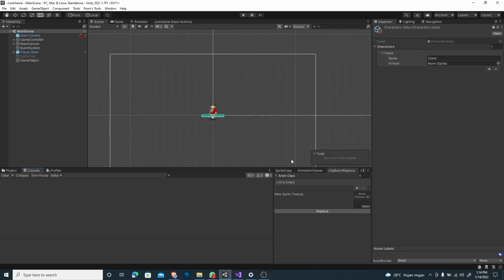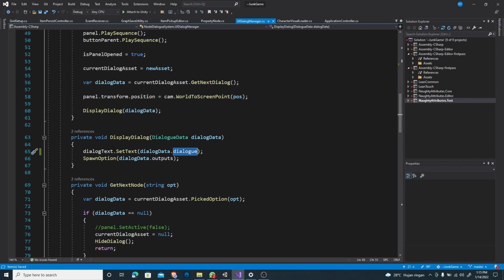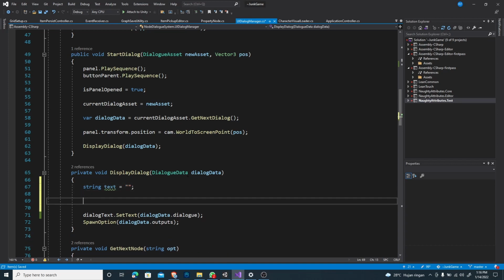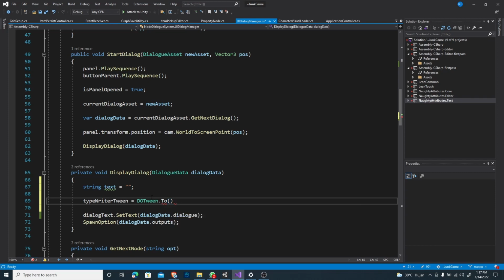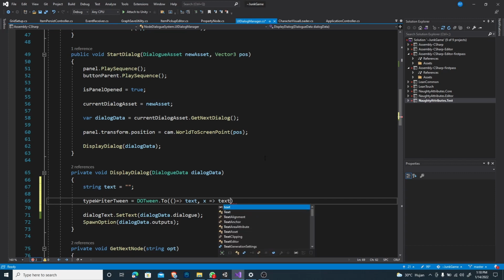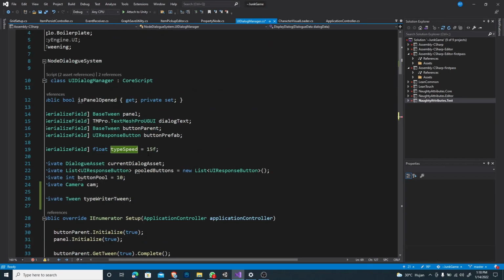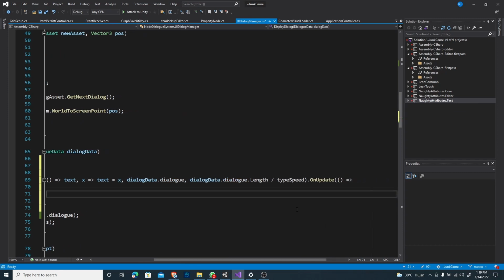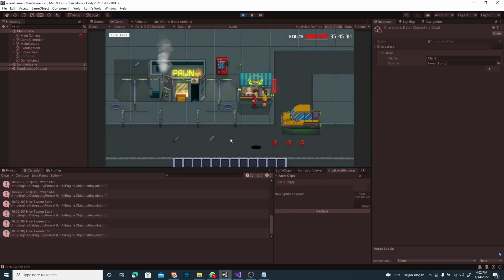Unity Easy Type Writer FX using DOTween (C#)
Create a very easy type writer effect for displaying text in only a couple lines of code using DOTween!

(Create a 90's Point & Click Adventure Game using Playmaker - Newest)

And Skillshare course for skillshare members!